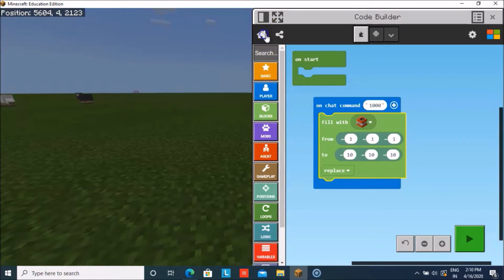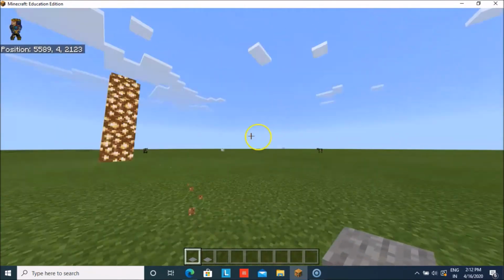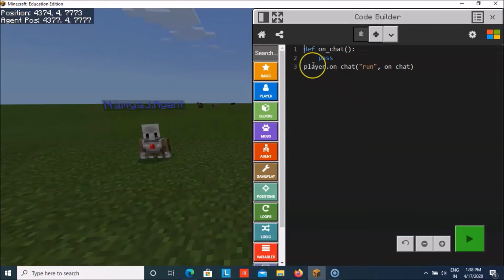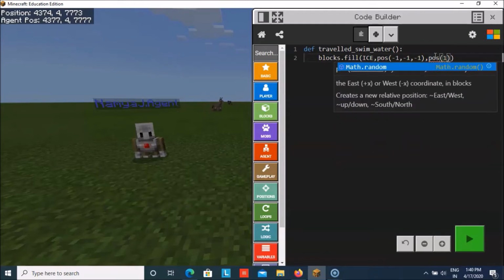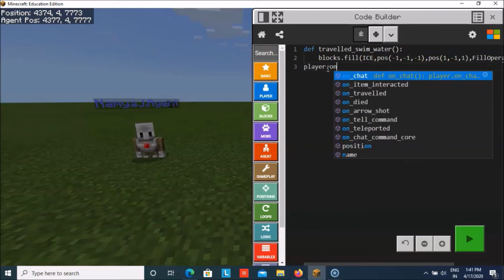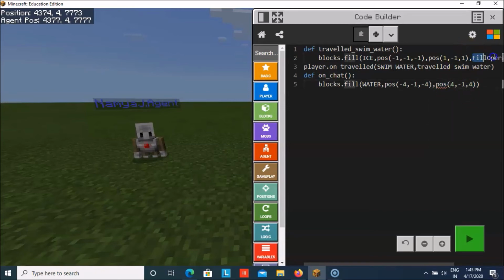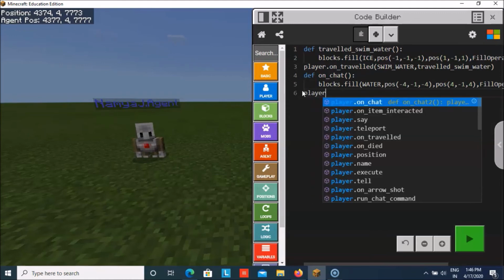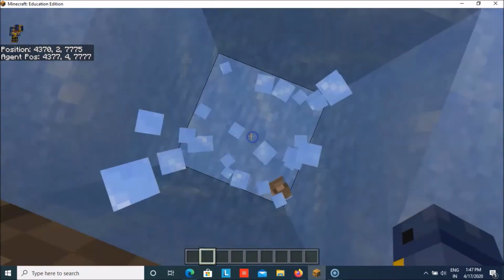Minecraft With Python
In this tutorial we will learn how we can do code in PYTHON with MinecraftEdu